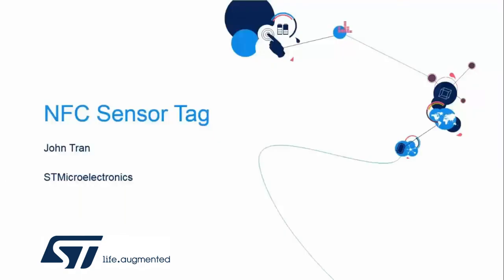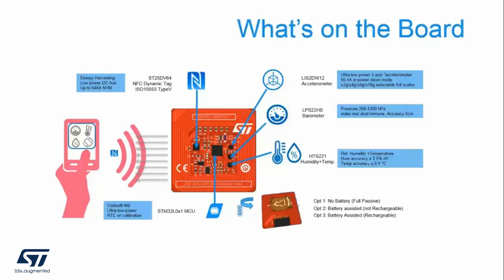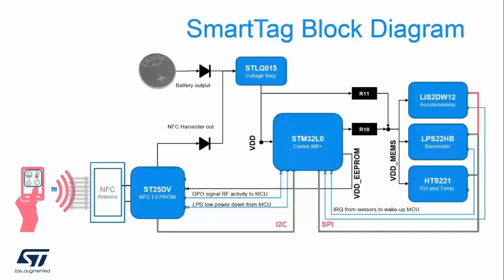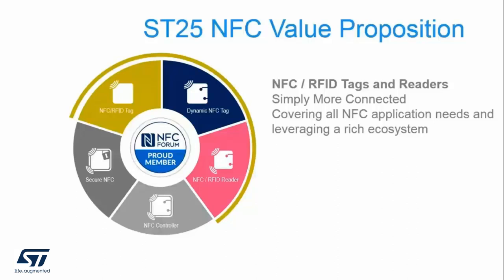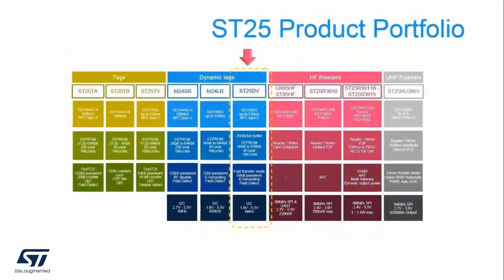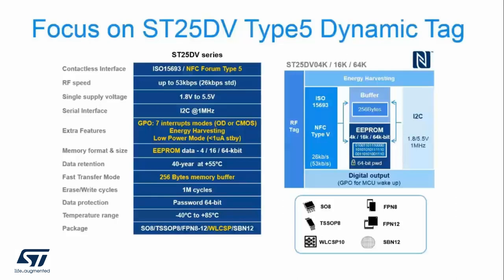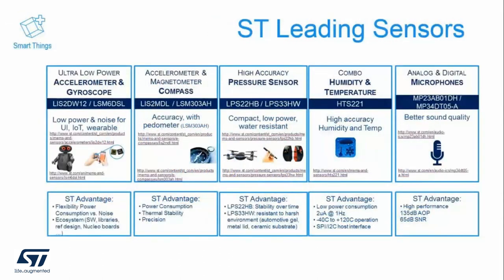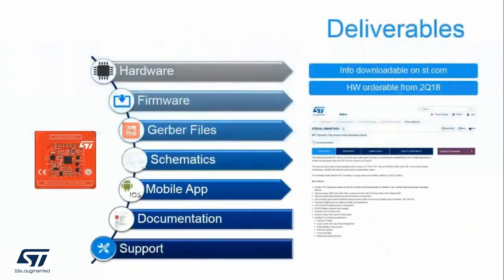NFC Sensor Tag - Webinar Replay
Learn everything about NFC Sensor Tag, an NFC enabled sensor node that can register environmental data and transmit it when triggered by an NFC reader. See how our reference platform can scale to fit your application use case and bring benefits in terms of cost, power consumption and ease of development.

This webinar is from our premium 2019 premium archives. We are making it available to a wider audience as we believe it still provides relevant and useful technical information to those of you interested by the subject matter.

We’ve optimized the content as far as possible by condensing the material and adjusted the audio.

CHAPTERS
0:00 Intro
0:30 Why use NFC Sensor Tag
1:06 NFC in the wireless spectrum
2:08 NFC and RFID
3:00 Near field communication
3:39 Near field basics
4:23 Description of the ST Sensor Tag
5:40 Sensor Tag block diagram
8:12 How Sensor Tag leverages multiple ST technologies
10:18 ST25 NFC value proposition
11:10 ST25 product lines
12:48 ST25 tag ICs in our product portfolio
13:53 ST25 dynamic tags
14:39 Focus on ST25DV Type 5 dynamic tag
15:37 Dynamic tag typical use cases
17:45 STM32L0 ULP MCU series
18:25 STM32L031 ULP MCU
18:42 Our sensor portfolio
19:00 Motion sensors
19:36 Pressure / altimeter sensor
20:09 Humidity and temperature sensor
30:36 Benefits of an NFC enabled sensor node
20:59 Low cost
21:38 Low power: full passive mode
22:39 Low power: Semi passive mode
23:22 Consumption profile
24:09 Consumption profile: average
25:07 Battery life profile: average
25:49 Easy implementation
27:13 Flexibility and scalability
27:59 Additional benefits
28:43 Benefits summary
29:41 Applications: Asset tracking
30:23 Applications: Smart buildings and cities
31:00 Smart packaging
31:34 Healthcare
33:12 Perishable goods
33:30 Smart baggage
33:52 Smart industry
34:24 Use case summary
35:15 Deliverables
36:17 iOS and Android apps
40:01 Using ST25PC-NFC software
41:30 Programming and debugging interface
43:49 Conclusion